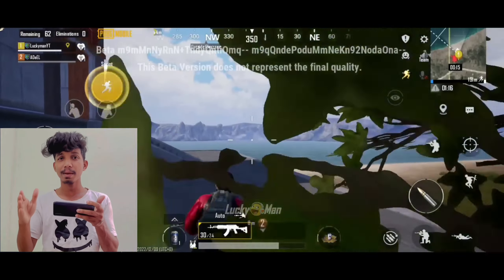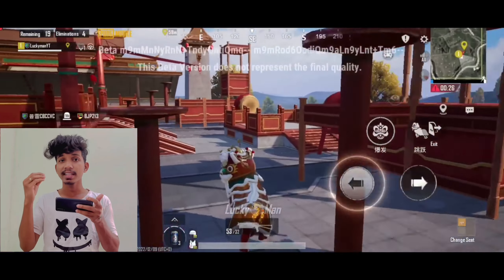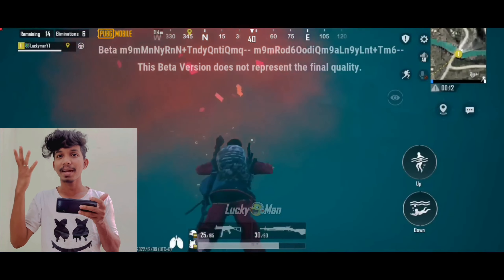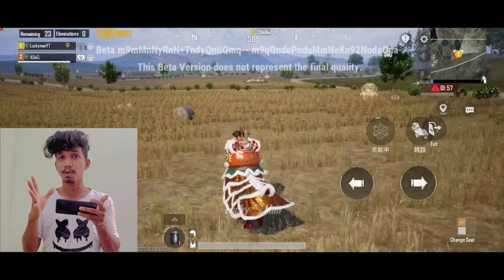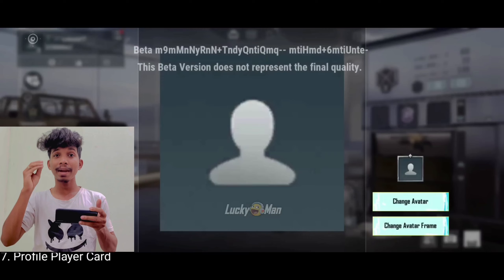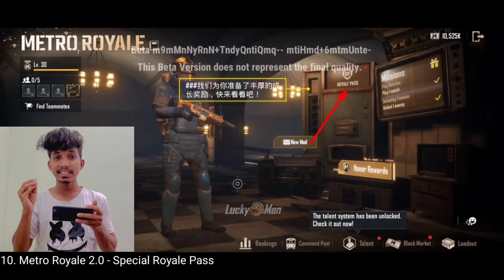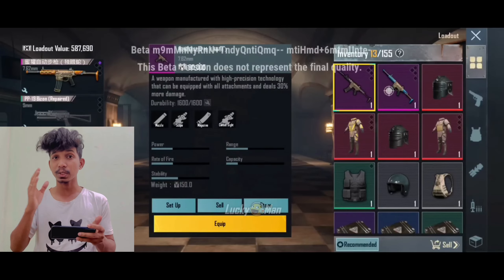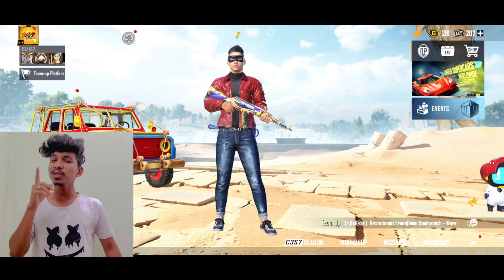BGMI 2.4 TOP NEW FEATURES |MALAYALAM EXPLANATION |BGMI SOON UNBAN? PUBG/KR/BGMI 2.4 UPDATE IS HERE?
BGMI 2.4 UPDATE IS HERE? TOP NEW FEATURES 😱 (PUBG/KR). Ijathi poli update. Must watch❤

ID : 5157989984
Claw : 4 Finger
Representing for MAD ESPORTS

-Edit- Kinemaster
-Recorder- IOS screen recorder

Server- India
Graphics- Smooth Extreme

Oneplus Nord 56, price, launch date in india | OnePlus
Nord 5G: Snapdragon 765G 5G, Best Budget 5G
Smartphone | Price | Specs | OnePlus Z 5G | 2020
oneplus Nord, oneplus 5g, oneplus Nord unboxing,
oneplus z price, oneplus z price in india, oneplus z launch
date, oneplus z, oneplus z specs
oneplus z first look,
 oneplus z official video, oneplus z
Redmi Note 8 Pro Pubg
Redmi Note 8 Pro Gameplay
Redmi Note 8 Pro Pubg Test
Redmi Note 8 Pro Pubg Gameplay Test
Redmi Note 8 Pro PUBG HEATING ISSUE
Redmi Note 8 Pro Pubg Touch Issue
Redmi Note 8
Redmi Note 8 Pro Pubg Video
Redmi Note 8 Pro Pubg Gameplay Video
Redmi Note 8 Pro Sensitivity
Xaomi Note 8 Pro pubg Video
Rn8pro Pubg Gameplay Vided
Redmi Note 8 Pro Heat Issue
Redmi Note 8 Pro Pubg Gameplay Video New
PUBG MONTAGE
NewOnePlusNordMid RangePhone
Note 8 Pro Pubg,
Redmi note 8 pro,
intense squad wipe,
Redmi K20 Pro Pubg,
k20 pro Pubg,
 gaming,
 Pubg gyroscope,
 Jonathan,
 solo v squad,
 high kills,
Pubg fastest player,
 Chinese pros,
 players,
 k20 Pro gameplay
, t1 scrims,
 join t1 scrims,
k20 Pro, scout,
 k20 Pro montage
, tribute to k20 Pro
, best 6x spray, k20 Pro lag
, k20 pro anti lag,
k20 pro lag solution
, K20 pro best sensitivity
, zero recoil sensitivity
, Poco F1 Pubg
 Realme X3 Pubg,
Rog 3 Pubg
, K20 PRO TOUCH ISSUE
Redmi Note 8 Pubg gameplay ,
Note 8 Pro Pubg Heating issue,
Redmi 8 Pro Touch Issue,
Note 8 Pro, Redmi note 8 pro,
intense squad wipe,
intense squad gameplay,
intense squad,
intense squad firefight,
intense squad
intense squad wipe pubg,
intense squad game, most intense squad game, intense
solo vs squad pubg mobile, most intense squad wipes,
squad, squad tactics, squad gaming, squad gameplay,
, squad trailer, squad pubg, squad house
squadhelp, squad wipe, squad wipes,
squad wipes tricks, squad wipe montage, squad Wipes

Bgmi new updates
pubg new updates
bgmi information
Pubg information
bgmi informative videos
pubg informative videos
new updating
pubg  update
bgmi  update
pubg new xsuit
bgmi new xsuit
bgmi upcoming mod
pubg upcoming mod
bgmi ban
free fire copy
BGMI M4 GLACIER
bgmi m4 GLACIER
BGMI 2.3
oneplus 7 pro, oneplus india, oneplus 7t pro, oneplus 7
BGMI BAN
BGMI BANNED
BGMI BAN IN INDIA
BGMI UNBAN
UNBAN BGMI

Just a beginning lot more to come
IROS GAMING